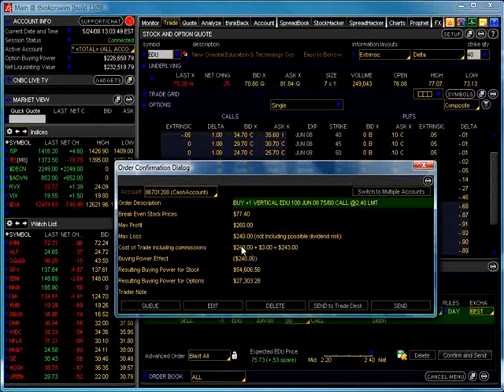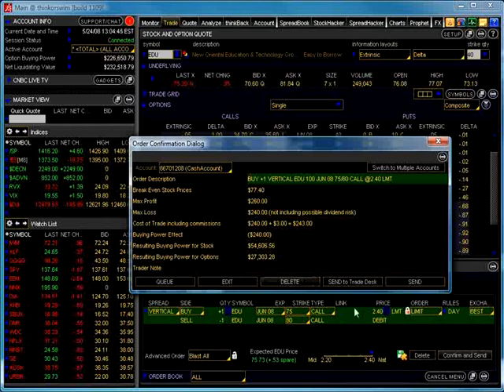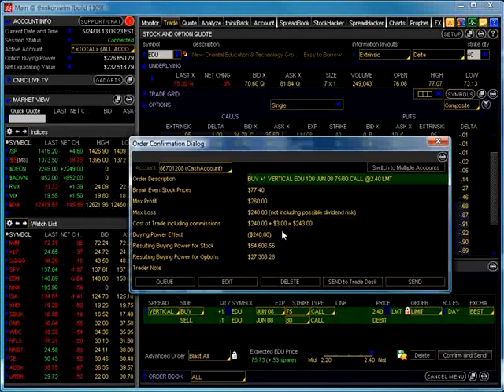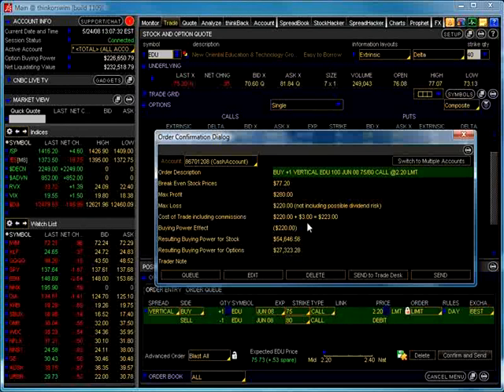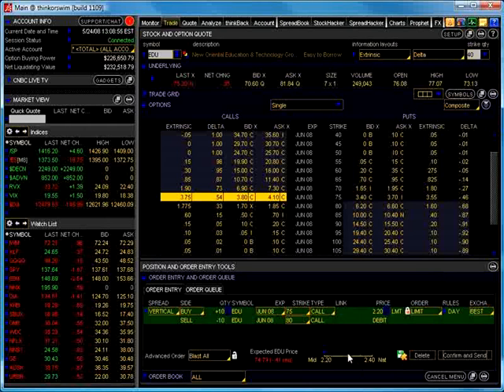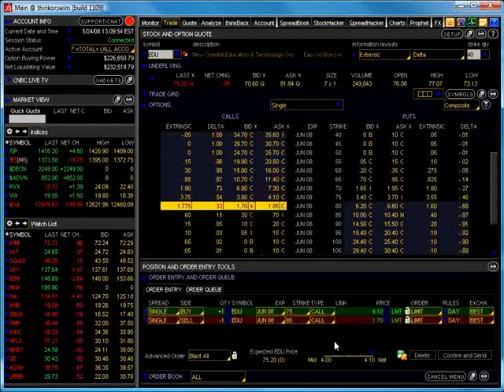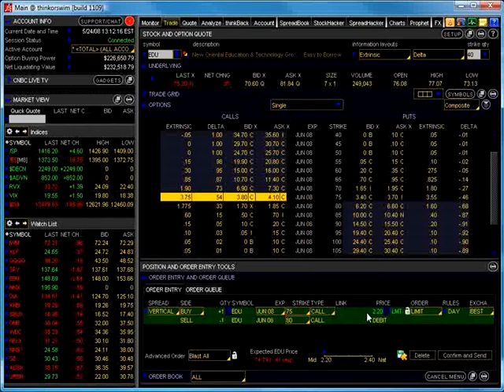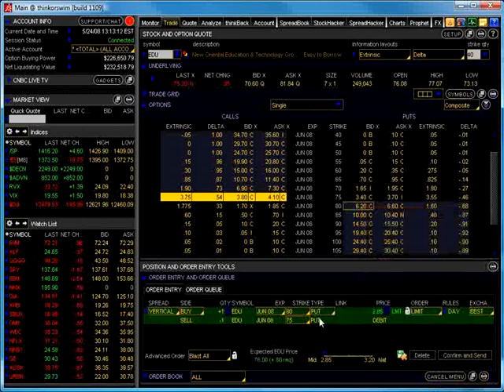Traiding Like a Pro - The Strategy Training - Module.0 - Video.3 - Pt.4